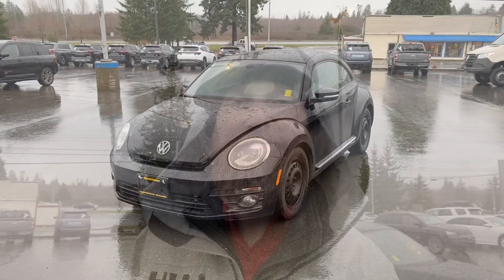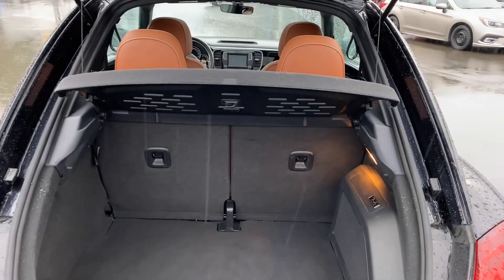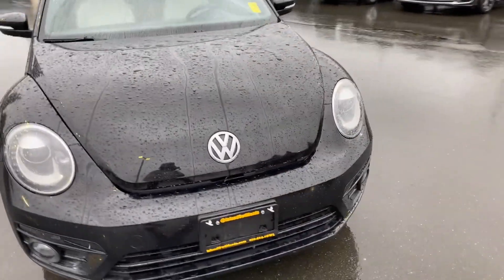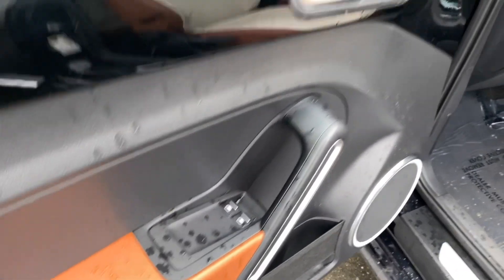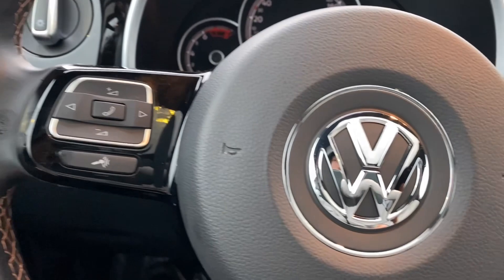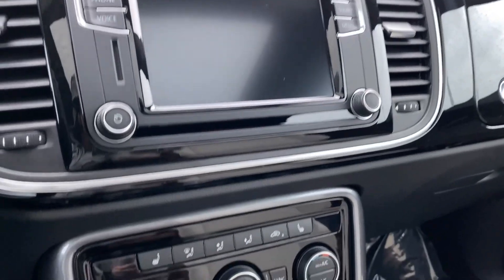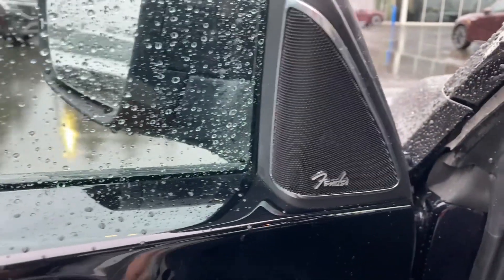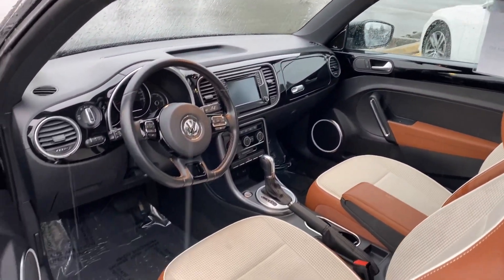2017 Volkswagen Beetle Coupe Trendline - Stk #27141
The 2017 Volkswagen Beetle Coupe Trendline is an iconic and stylish compact car featuring a peppy 1.8-liter turbocharged engine for an engaging driving experience. Its retro-inspired design is complemented by modern features such as a touchscreen infotainment system and a rearview camera, offering a blend of nostalgia and contemporary convenience. With its distinctive looks and enjoyable driving dynamics, the 2017 Volkswagen Beetle Coupe Trendline brings a refreshing sense of fun and individuality to the road.

Call Josh for more information!
250-202-JOSH (5674)
Dealer #30675